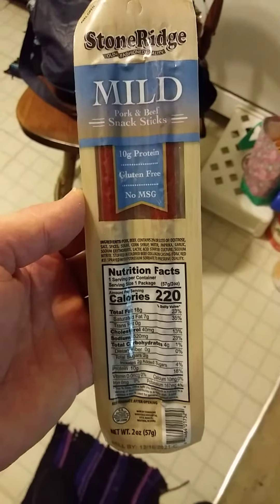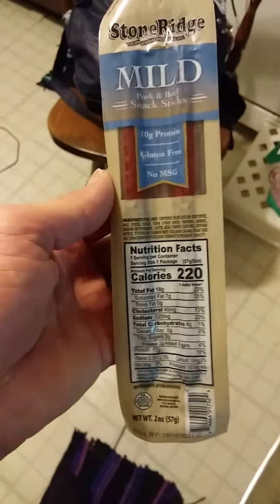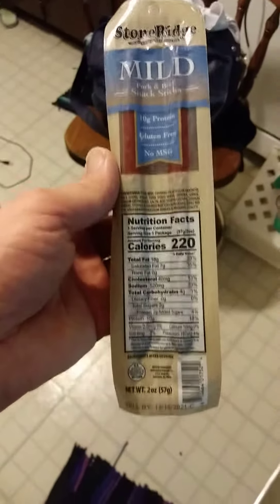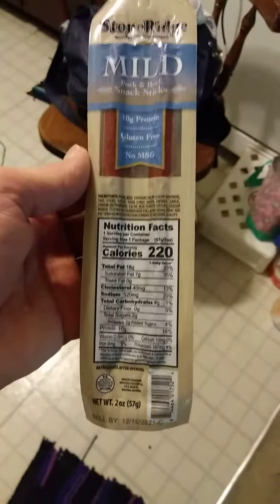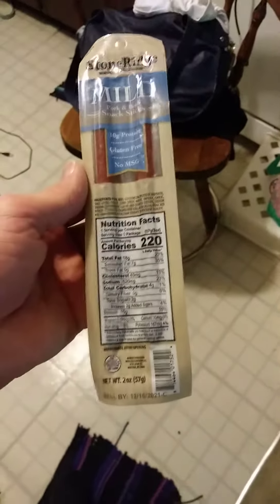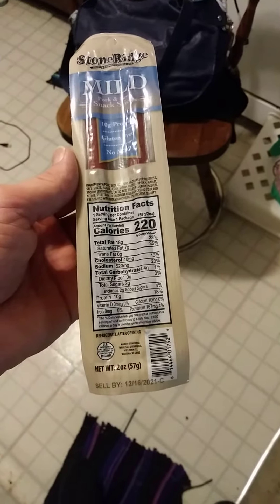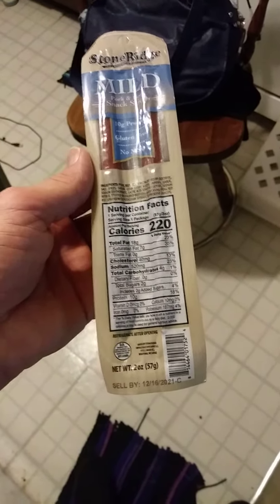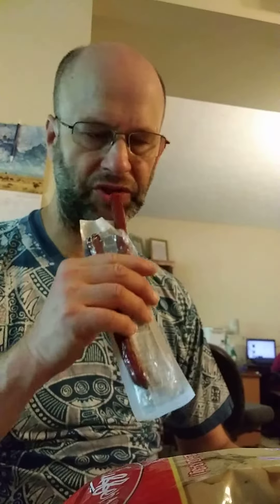StoneRidge Old Fashioned Quality Mild Pork & Beef Snack Sticks Review